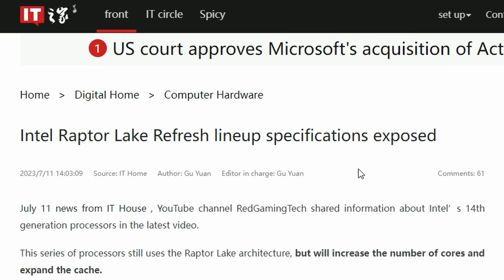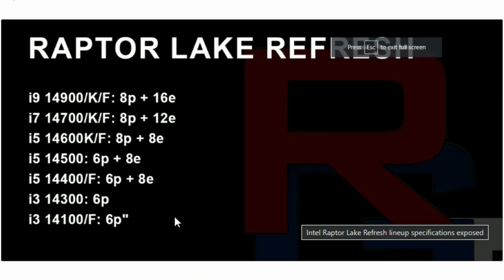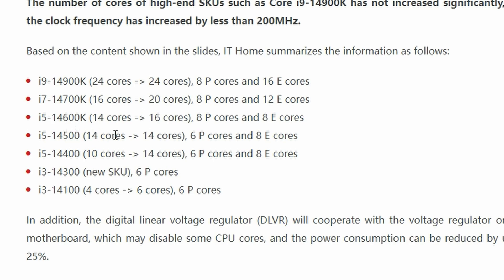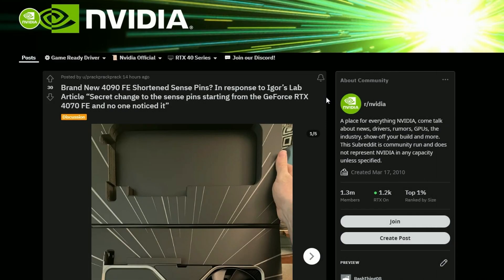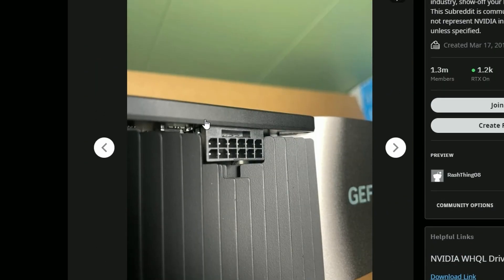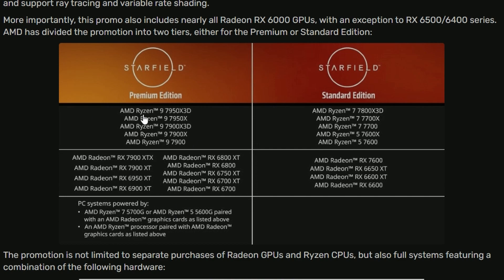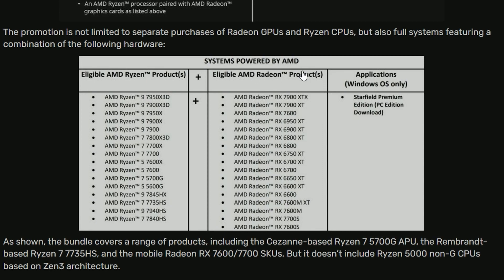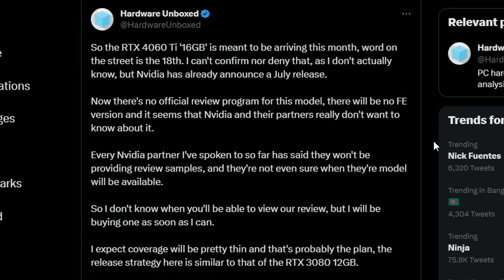Raptor Lake Refresh Gets More Cores !!!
Chapters:
0:00 Intro
0:29 Intel’s Refresh of Raptor Lake
4:14 RTX 4090 Founders Edition with updated power connector
5:27 AMD Ryzen & Radeon STARFIELD game bundle
7:07 NVIDIA not seeding GeForce RTX 4060 Ti 16GB